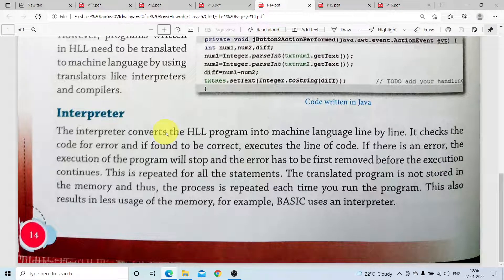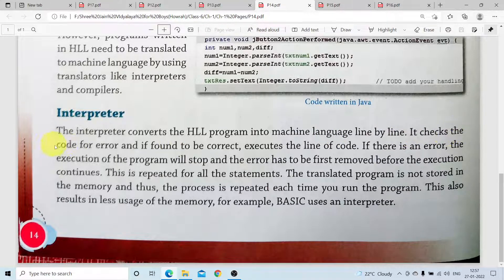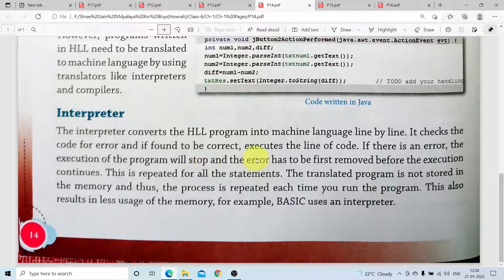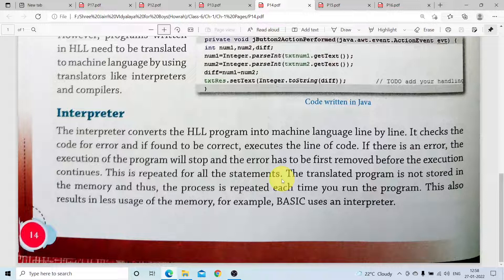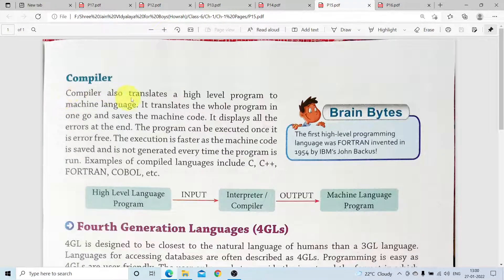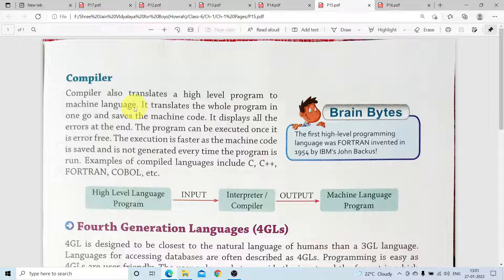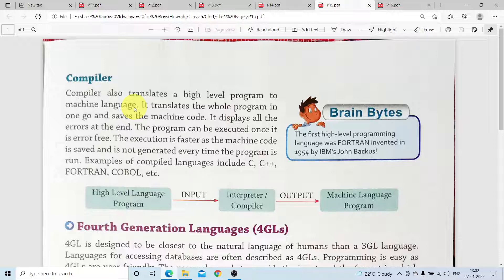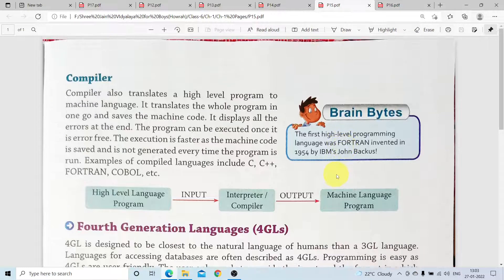Types and Languages of Computers Video-10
Interpreter and Compiler discussion.